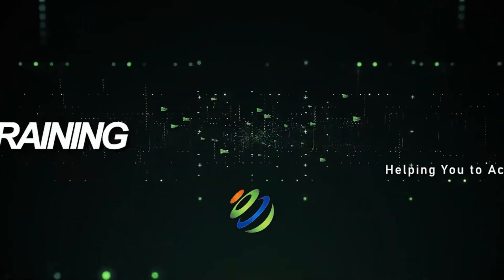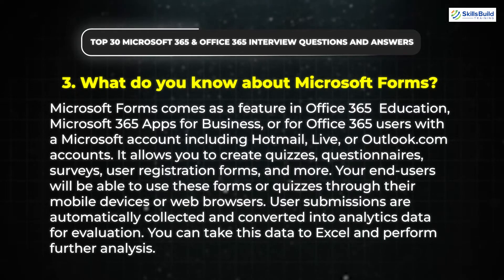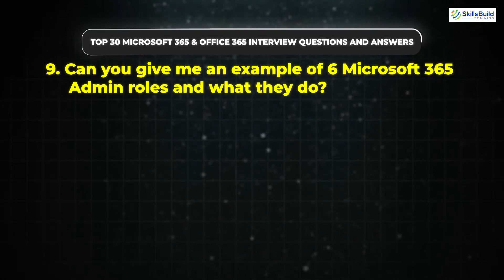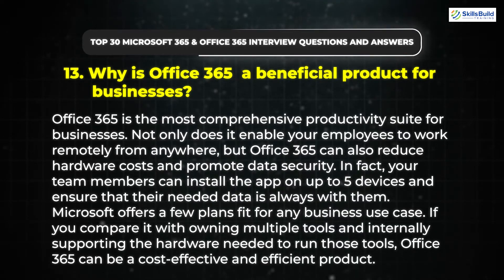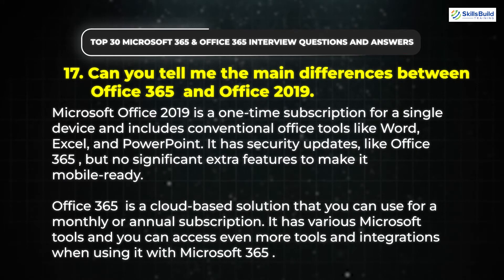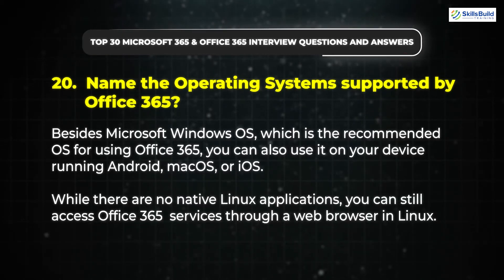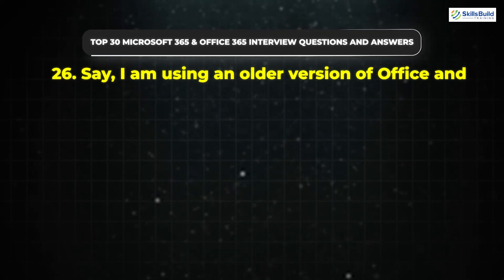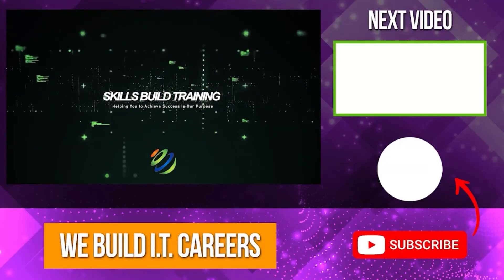How to Crush Your Microsoft 365 & Office 365 Interview!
In this video, I'll show you the top 30 Microsoft 365 and Office 365 interview questions and answers!

*Cybersecurity Protection*

I'll cover everything you need to know, from common interview questions to the best responses,
so you can prepare effectively and confidently for your Microsoft 365 and Office 365 job interview!

Microsoft 365 and Office 365 expertise is in high demand, and this video will provide you with the insights and knowledge you need to impress your potential employers and secure your next role.

[00:00] Intro
[00:52] Question 1: Tell me what you know about Office 365 and Microsoft 365.
[01:27] Question 2: Let’s say I am using Office 2010. Now, if I install Office 365, will it
overwrite the older version or work separately?
[01:47] Question 3: What do you know about Microsoft Forms?
[02:28] Question 4: Can Office 365 act as a replacement for Dropbox? If so, how?
[02:49] Question 5: Suppose you are an admin. Can you recover deleted files from OneDrive or
SharePoint?
[02:59] Question 6: What if you, as a user, accidentally deleted a file? Can you now recover it?
[03:21] Question 7: What is the difference between Microsoft 365 Groups and Distribution
Lists?
[03:48] Question 8: How can you modify Microsoft 365 User licenses?
[04:04] Question 9: Can you give me an example of 6 Microsoft 365 Admin roles and what they
do?
[05:06] Question 10: How do you Report an email message, and what happens once you do it?
[05:24] Question 11: What if your Recycle Bin is not showing up? How will you access it then?
[05:48] Question 12: Can you convert a normal user account into an admin account?
[06:05] Question 13: Why is Office 365 a beneficial product for businesses?
[06:45] Question 14: Tell me about the main function of ADFS in Microsoft 365.
[07:08] Question 15: Explain the steps of the Office 365 and Active Directory Integration
Process.
[07:56] Question 16: Elaborate on all you know about the Office 365 FastTrack deployment.
[08:14] Question 17: Can you tell me the main differences between Office 365 and Office 2019?
[09:01] Question 18: Tell me about the identity models present in Office 365.
[09:46] Question 19: How will you add a Webpart in Office 365?
[10:08] Question 20: Name the Operating Systems supported by Office 365.
[10:33] Question 21: What rights does a guest user have in Office 365?
[10:48] Question 22: How will you differentiate between e1 and e3?
[11:25] Question 23: What is meant by Office 365 Governance?
[11:50] Question 24: Is it possible to send an email using a Shared Mailbox?
[12:08] Question 25: List and Library. How will you explain these two?
[12:35] Question 26: Say, I am using an older version of Office and now wish to switch to
Microsoft Office 365. What should I consider?
[13:18] Question 27: What do you know about DirSync, and why is it useful?
[13:42] Question 28: Is Yammer-SharePoint Integration possible?
[14:02] Question 29: What does a provider-hosted app signify?
[14:17] Question 30: How can I change a user’s password as an administrator?